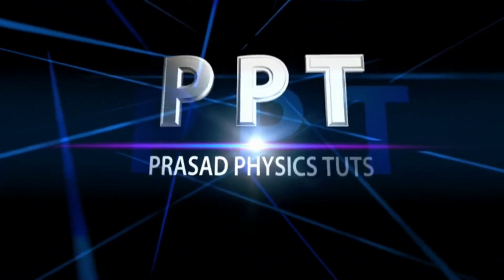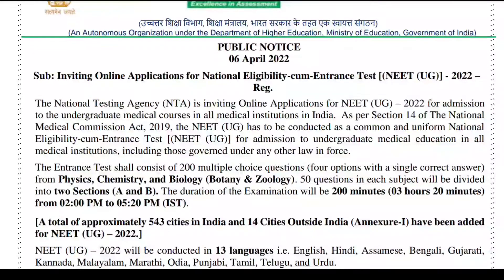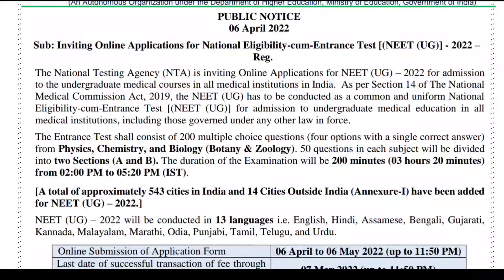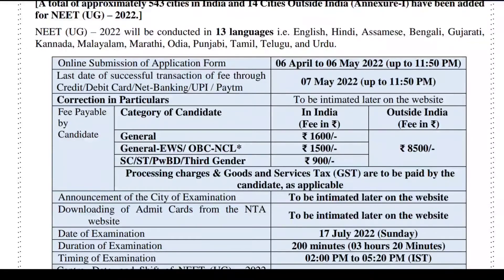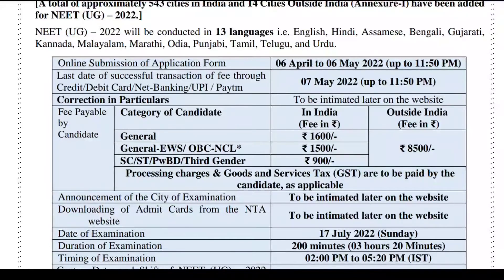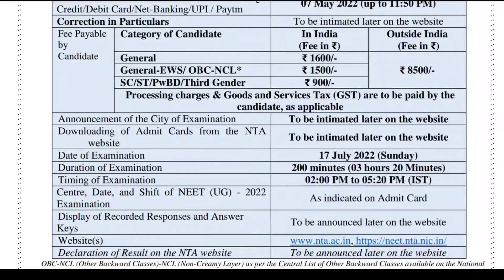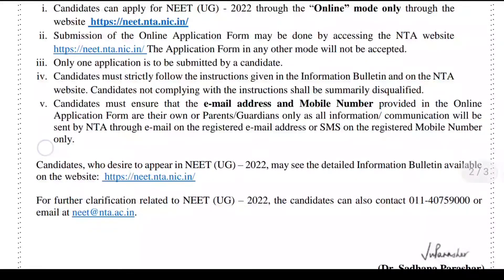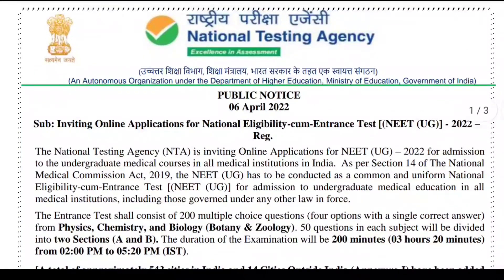NEET 2022 EXAM DETAILS,IMPORTANT DATES,NEET MODEL QUESTION PAPER 2022,NEET NOTIFICATION IN TELUGU